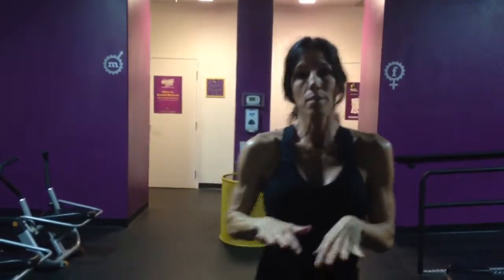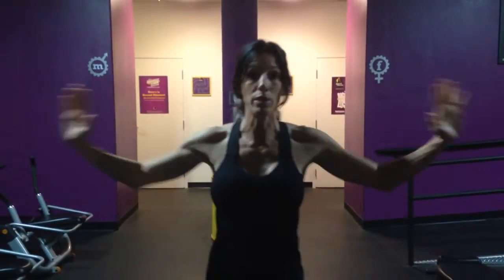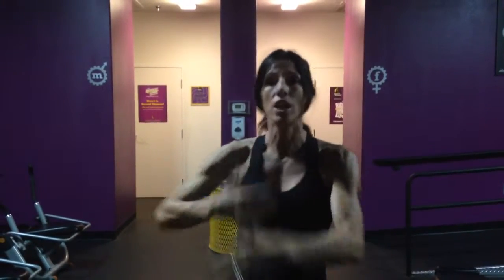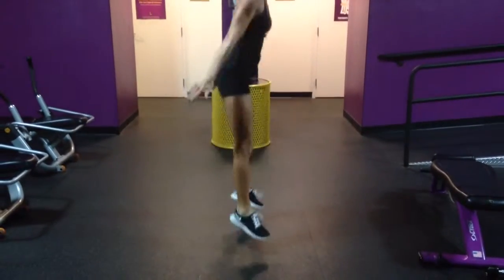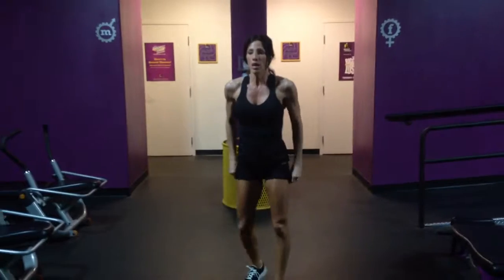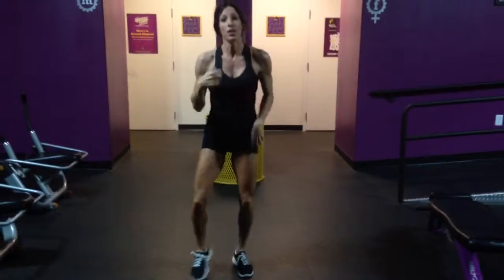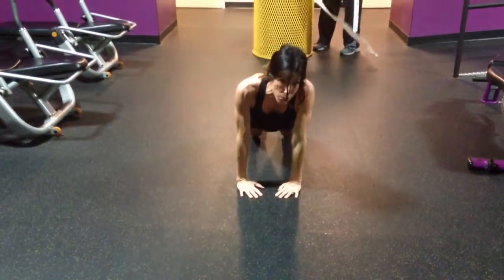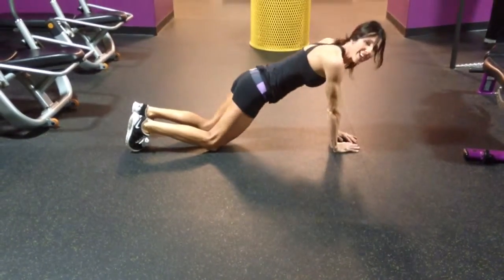DAY 6 PLYO: Circuit 2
Squat hold2sec Jumps/Scissor Squats/Pushups (wide, normal, close)